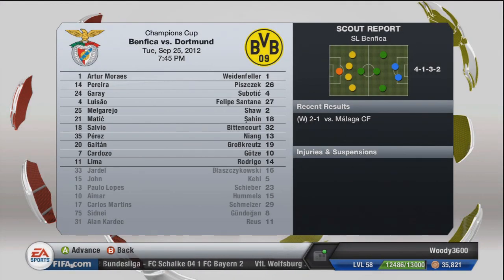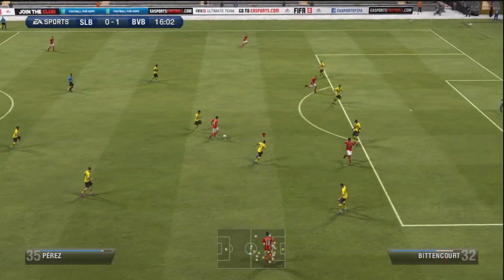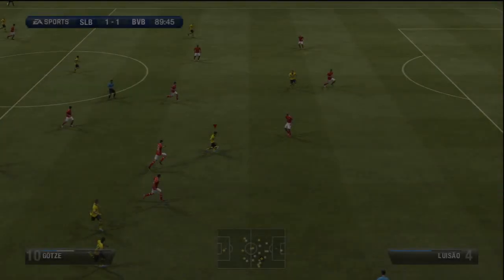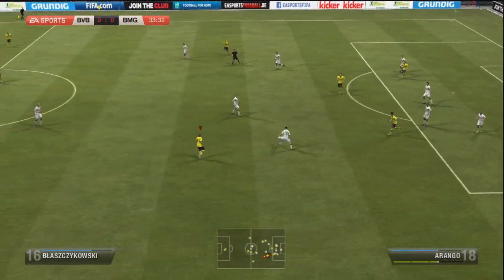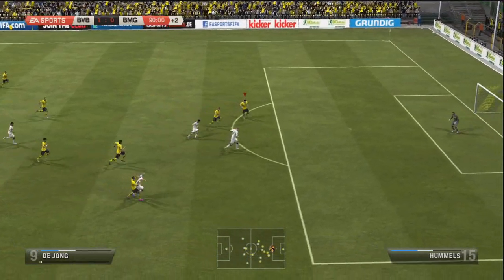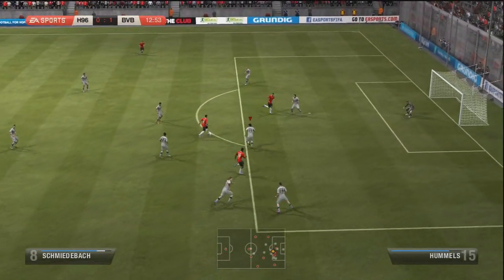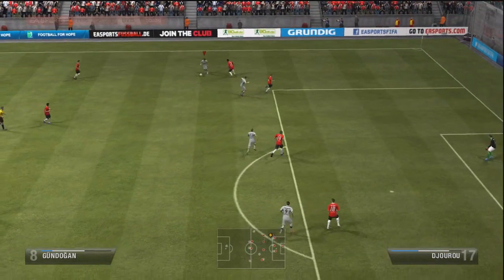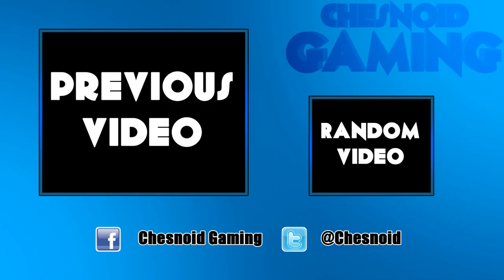FIFA 13 Legendary Career Mode | Dortmund S1 E6 - Finessing like it's 2012